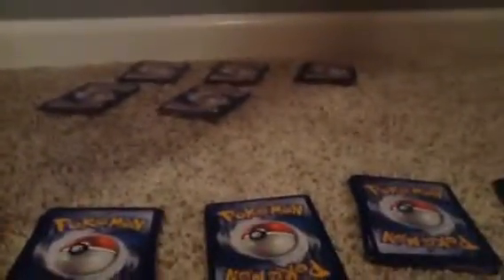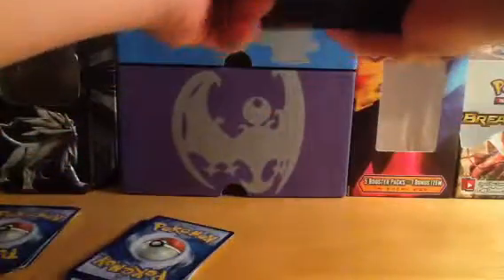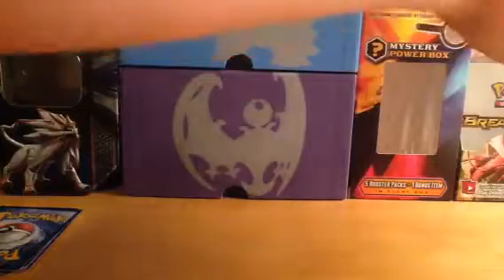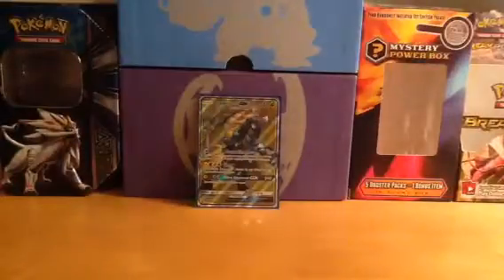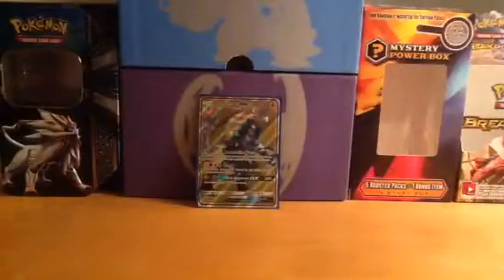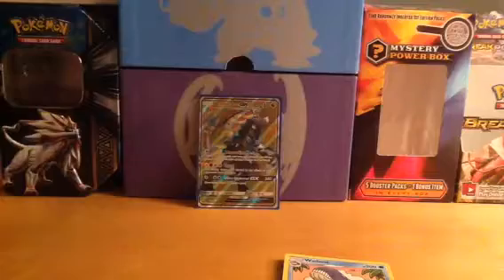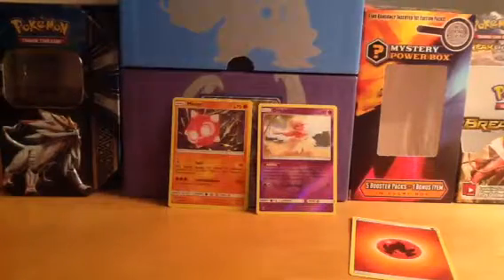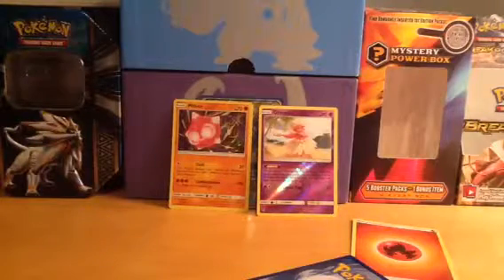GOING TO THE FAKE PACK STORE!!!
Bekfast.